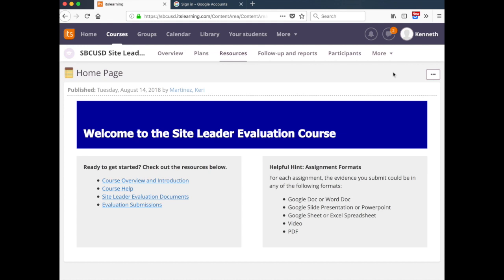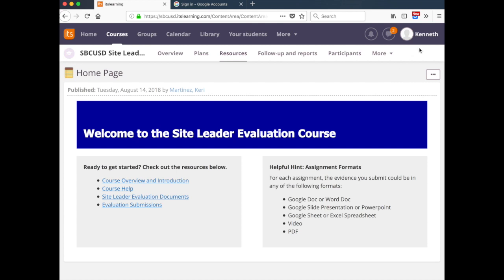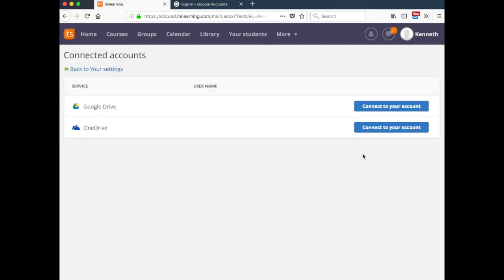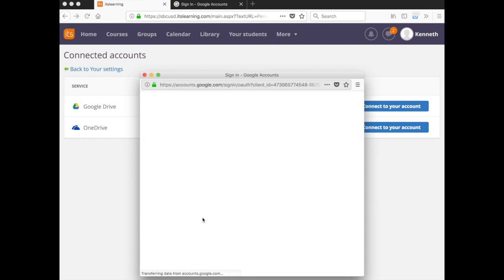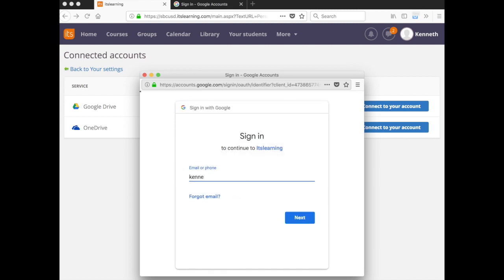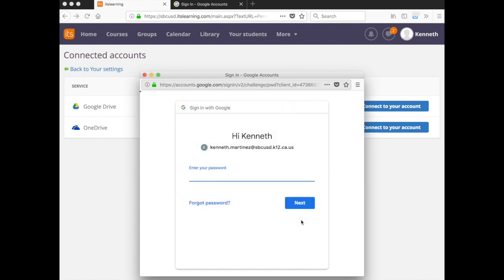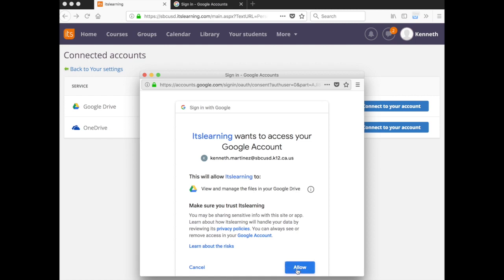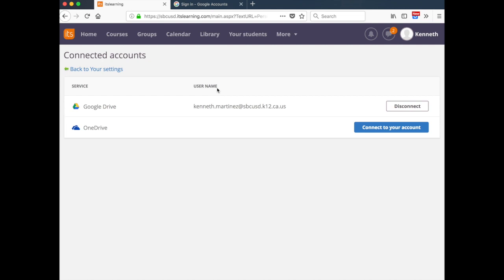itslearning Help: How to Connect a Google Account to itslearning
How to connect a Google account to your itslearning account